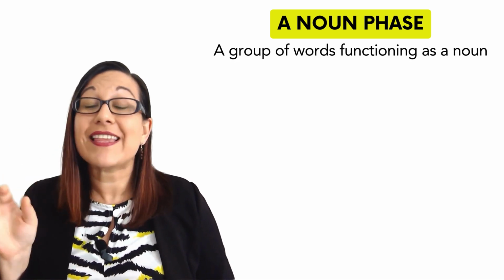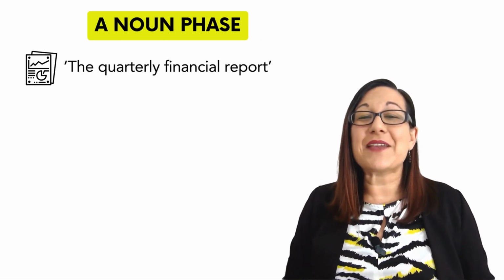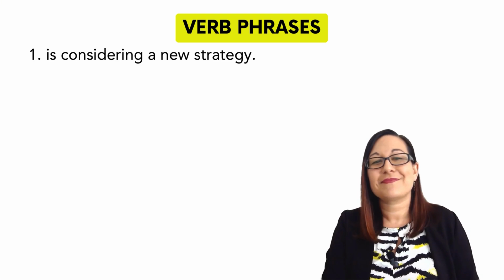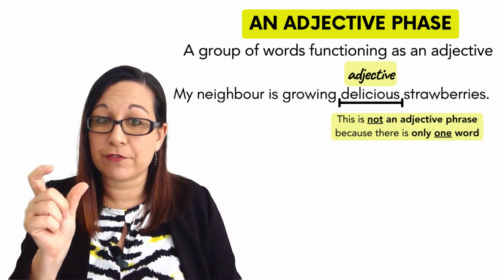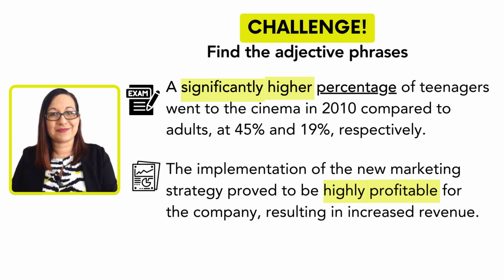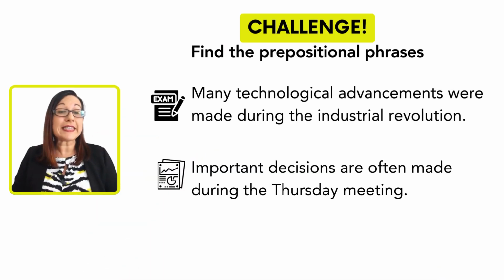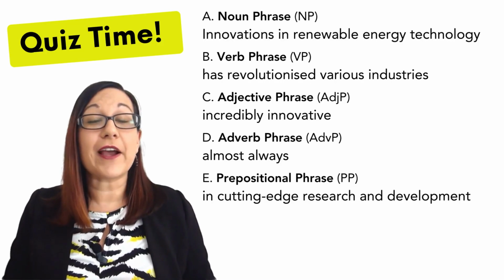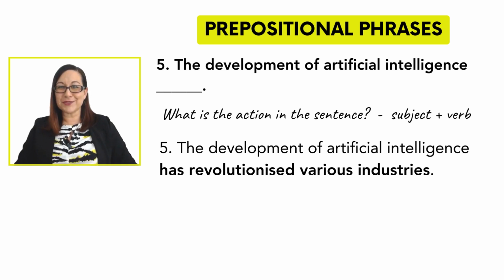Improve IELTS writing and Business English | English Grammar class: phrases and Sentence Structure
IELTS exams, formal business communication, newspaper articles - all of these require an understanding of complex sentence structures.
So, in this video, we're diving into something fundamental yet crucial: phrases.
Understanding these will boost your comprehension of complex texts and enhance your own writing skills!
We'll start by exploring the 5 main types of phrases in English with plenty of examples and questions.

00:00 - intro
02:05 - What are phrases?
03:54 - Noun phrases
08:14 - Verb phrases
10:12 - CHALLENGE
13:39 - Adjective phrases
14:39 - Sentence analysis
15:35 - CHALLENGE
17:48 - Adverb phrases
20:28 - Good vs Well
21:58 - Preposition phrases and CHALLENGE
25:19 - FINAL QUIZ